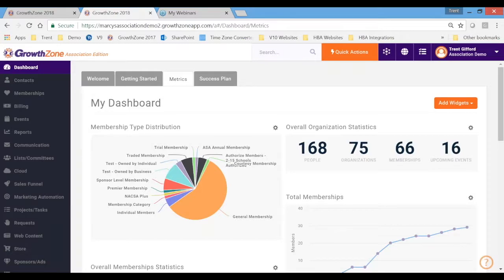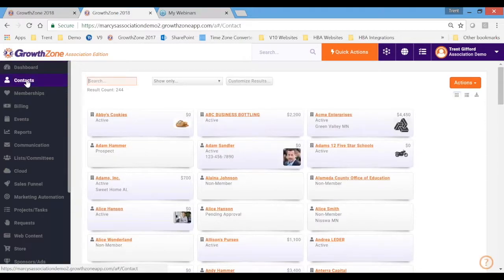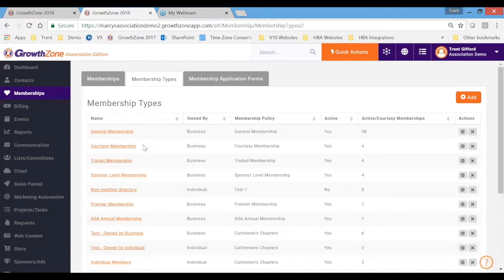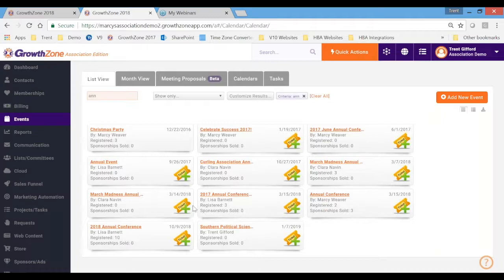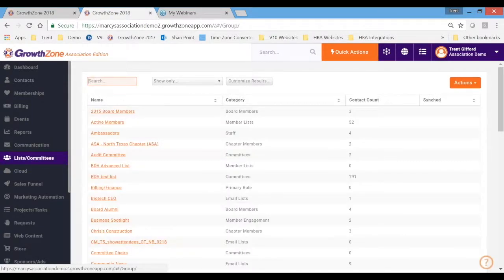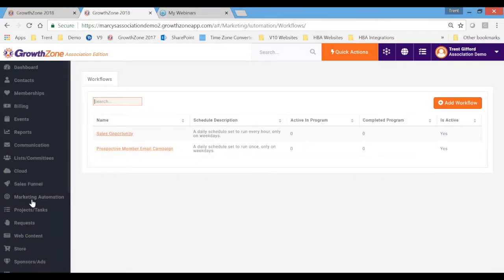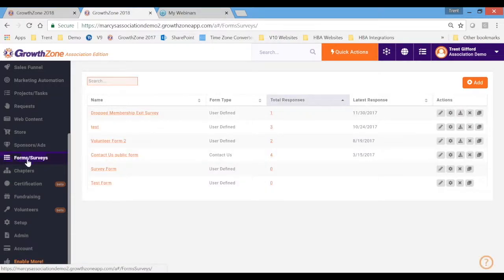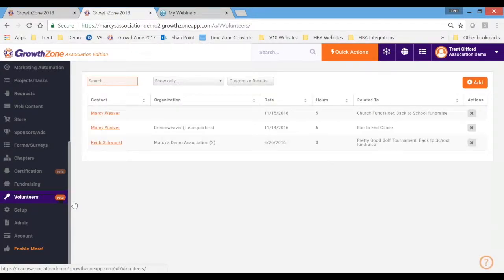GrowthZone AMS Overview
GrowthZone is the first Association Management Software fully integrated with sales funnel management. It’s a smarter solution designed for efficiency and growth.